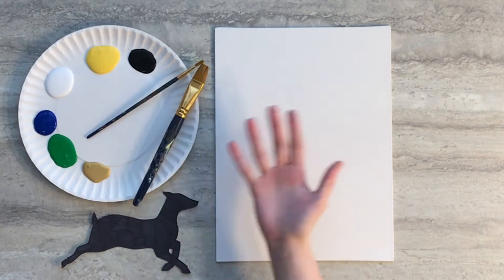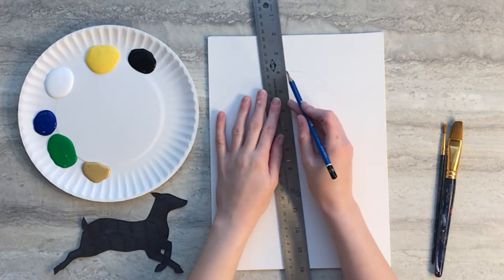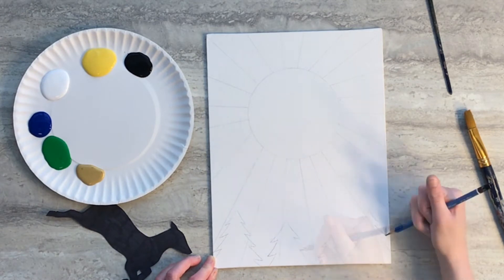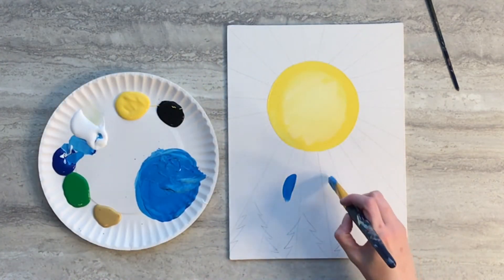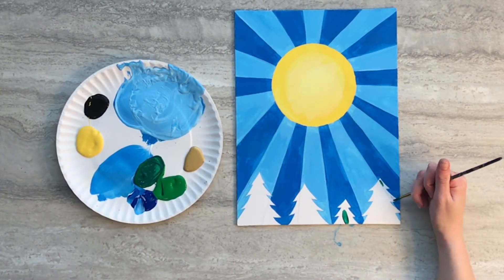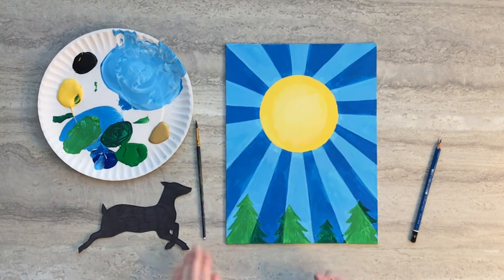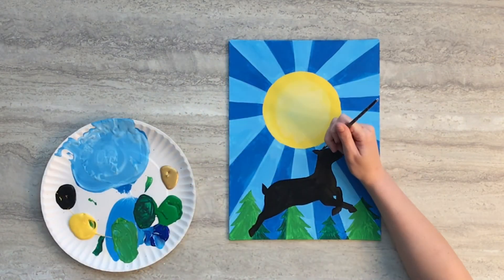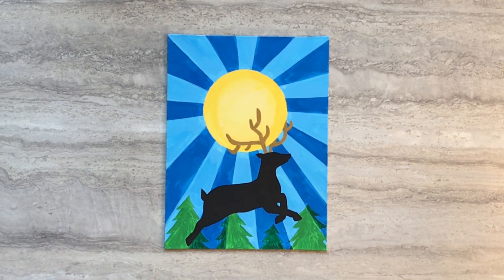Stag and The Sun Painting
Join Allison from Crafty Creatures as she instructs you how to complete your Stag and the Sun Painting from your January Keep'em Busy Box!